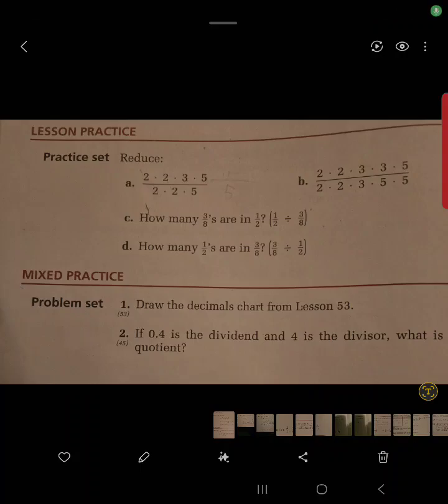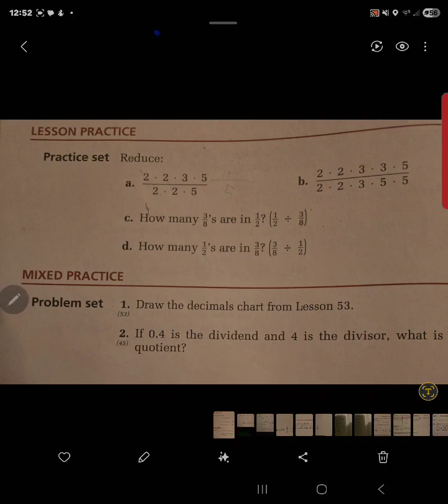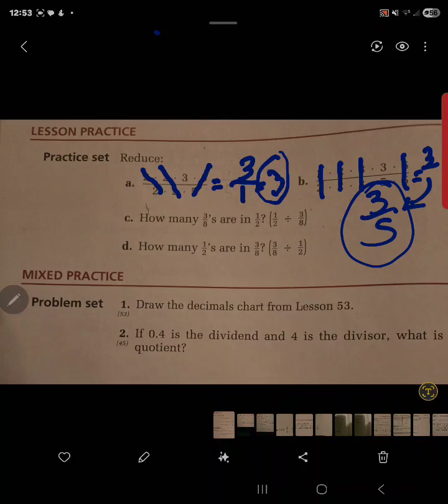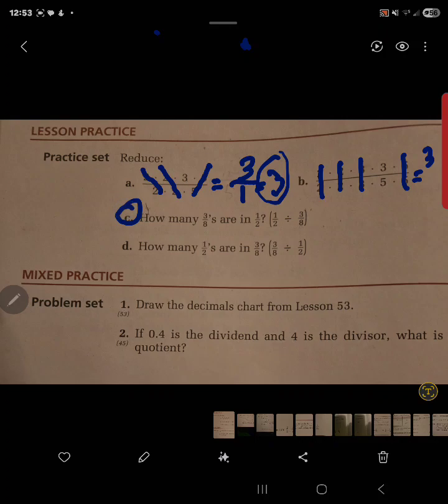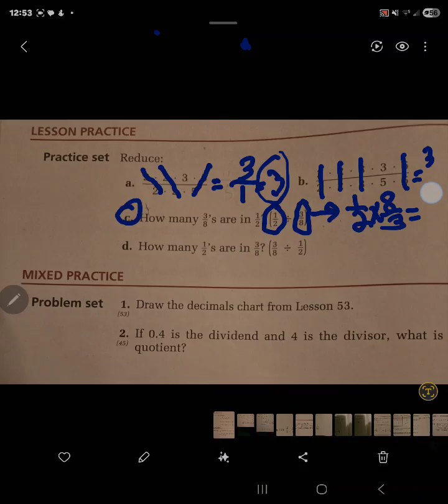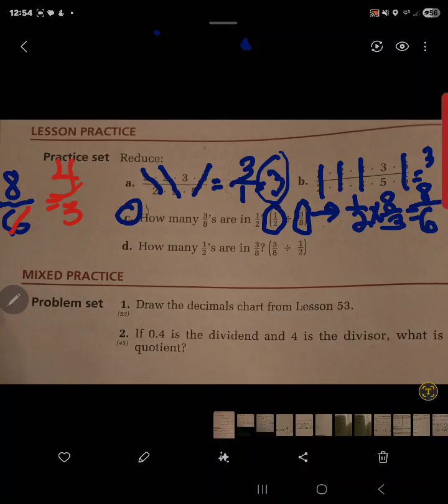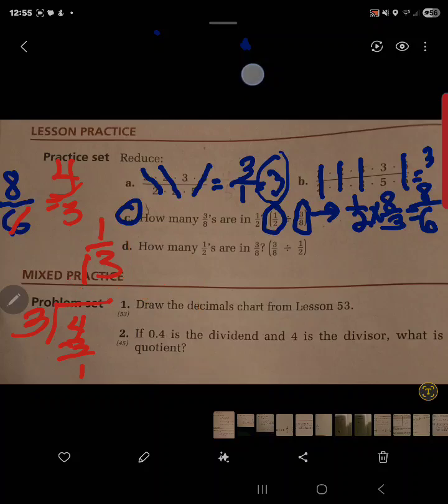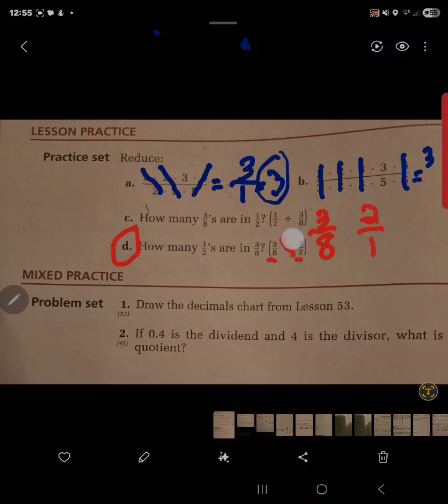Lesson 54 - Part 4